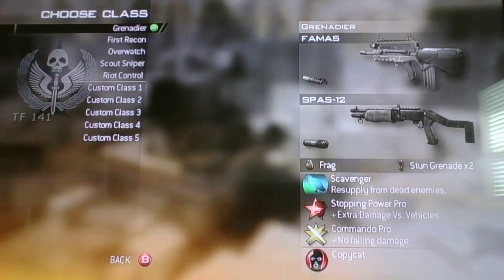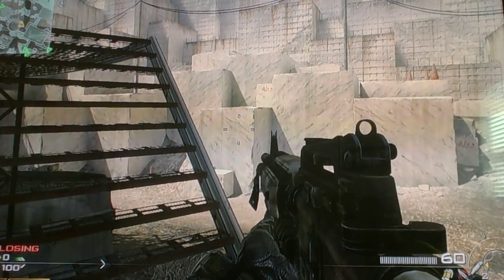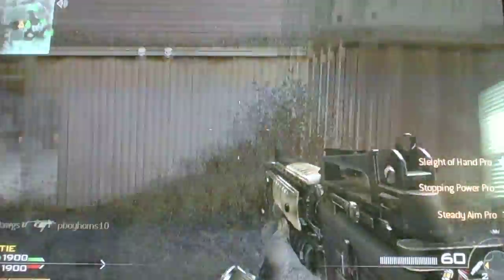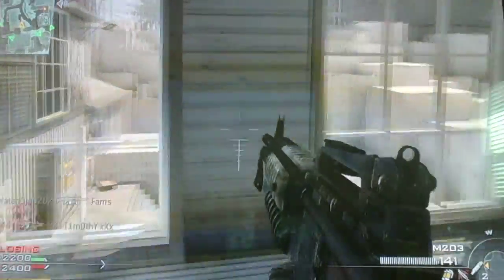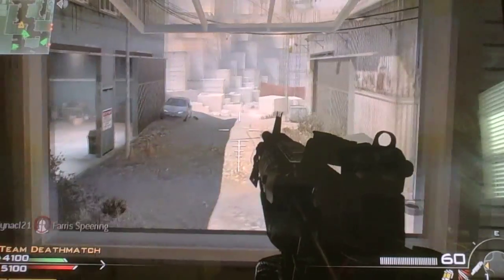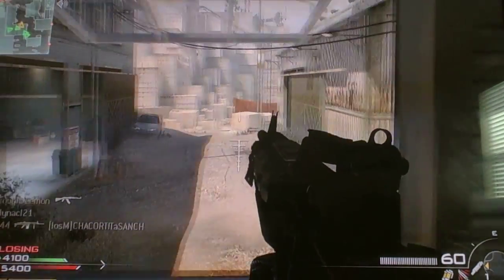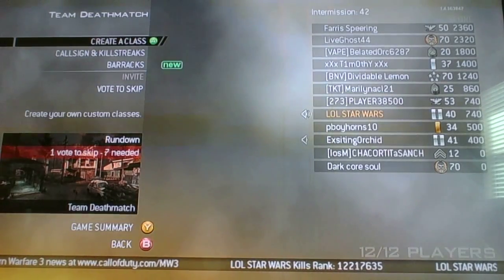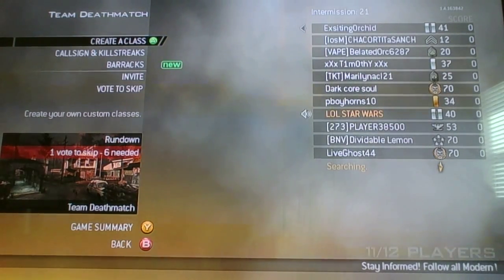SPECIAL GIVE AWAY VERY IMPORTANT!